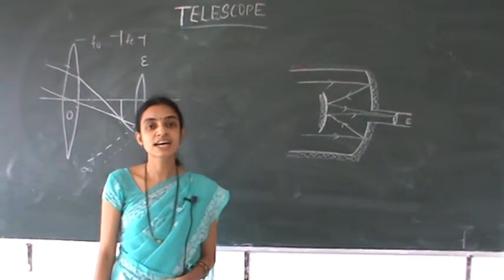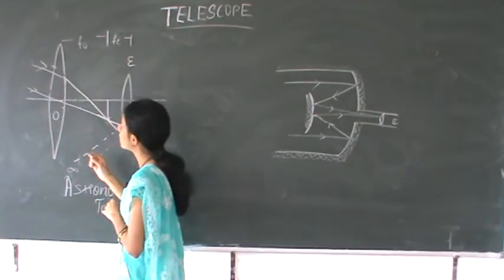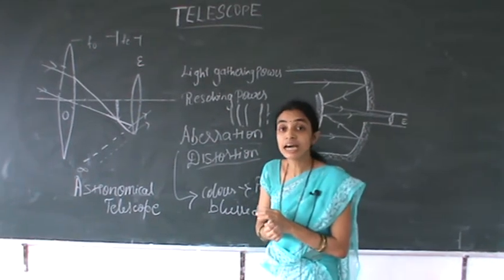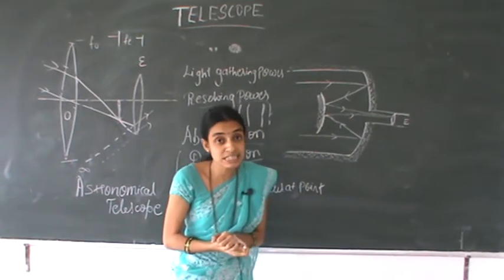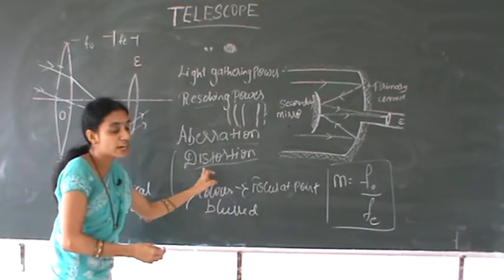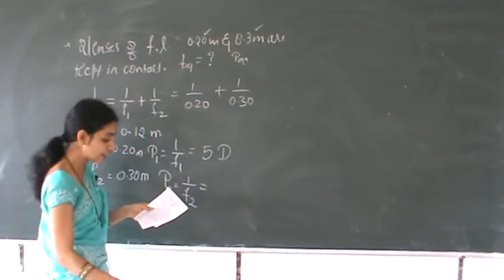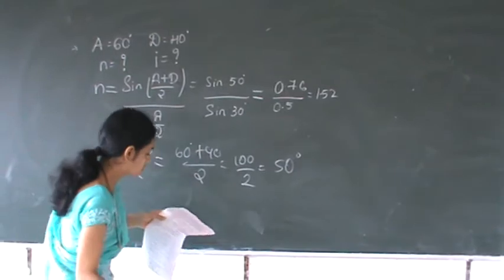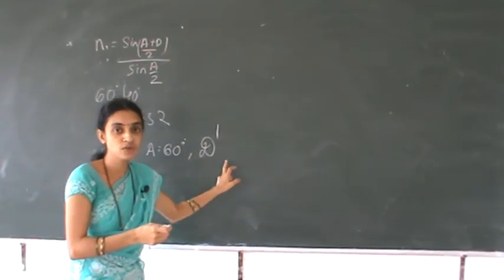RAY OPTICS AND OPTICAL INSTRUMENT|| PART -20|| BY PROF. SHWETHA PRABHU